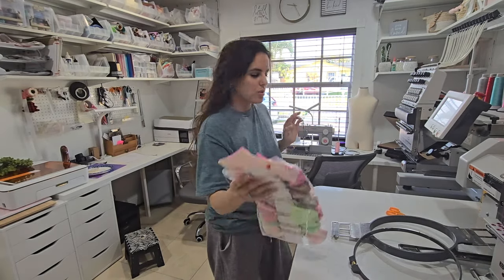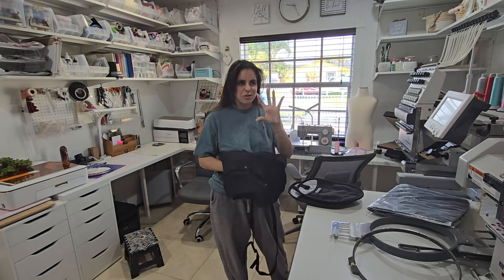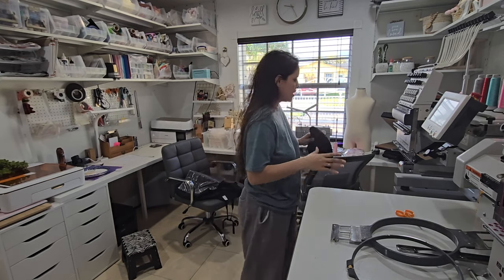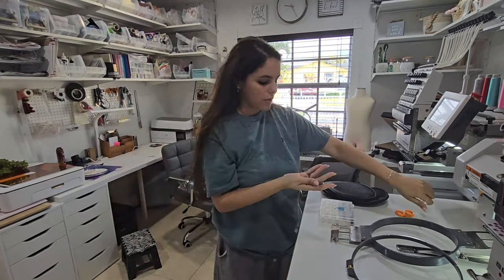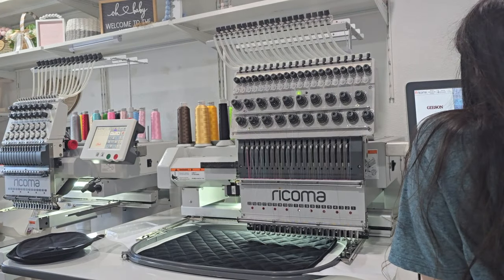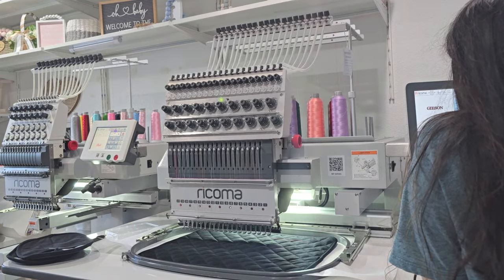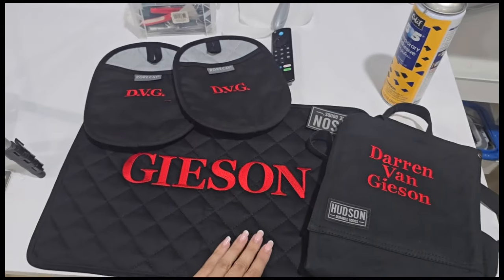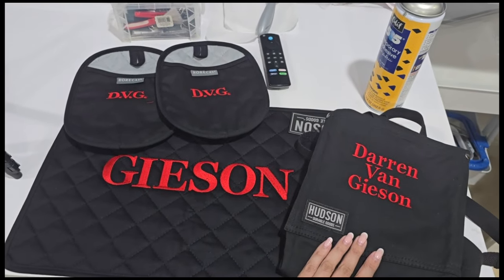Embroidering an Inside Joke Green Bean Casserole Kit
Always,
Have Courage & Be Kind..